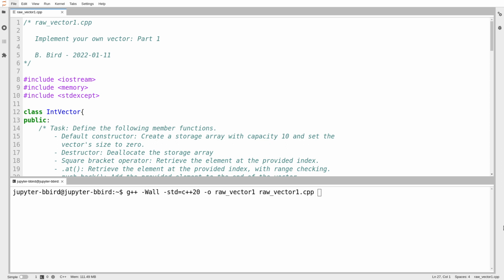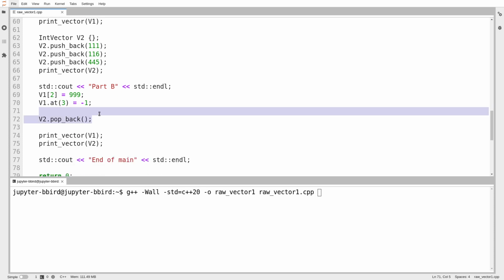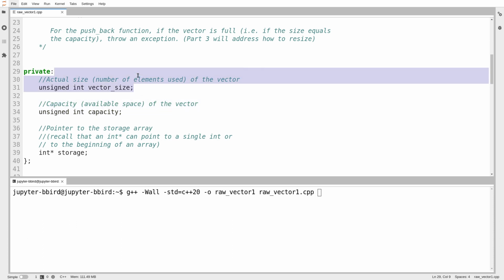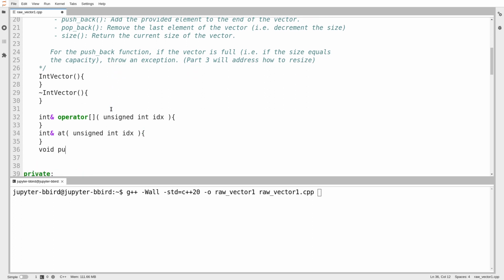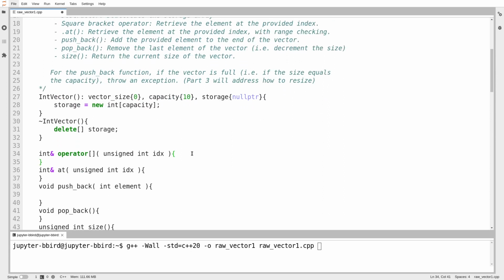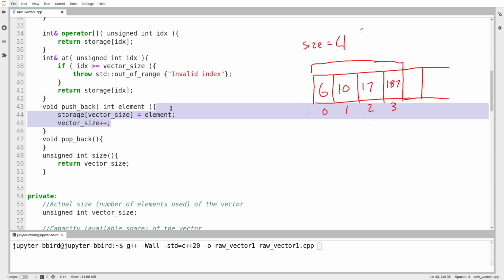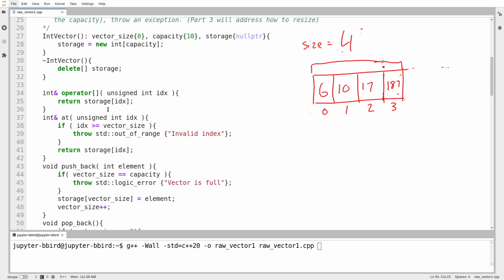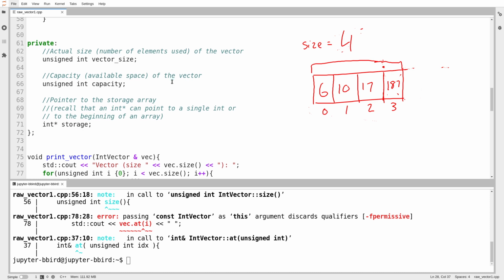C++ Programming (Spring 2022) - Lecture 10.03 - Writing a Vector (Part 1)